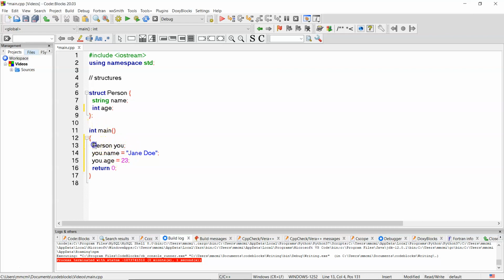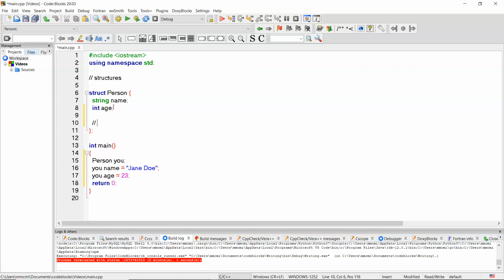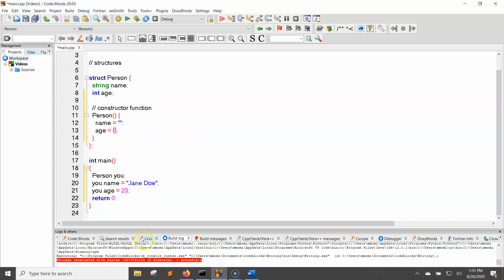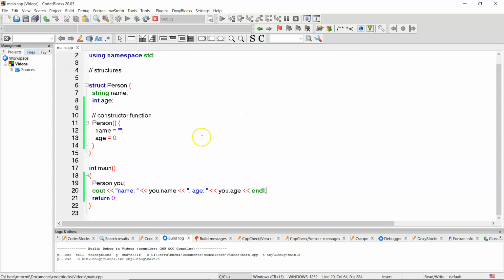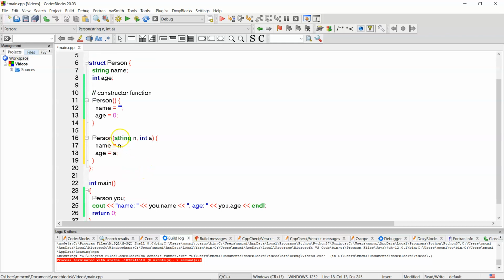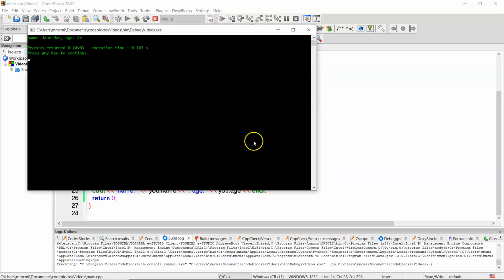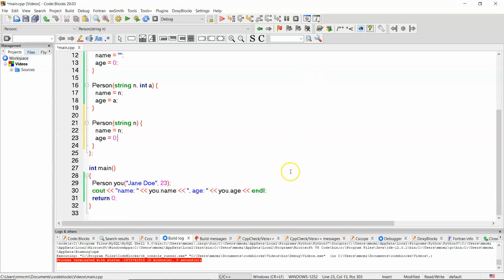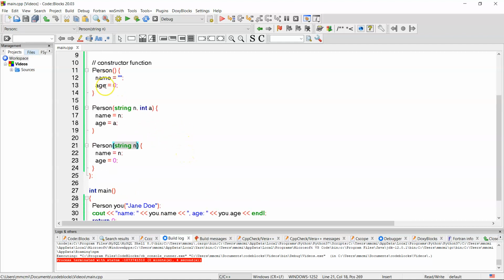structConstructors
This video describes how to build constructors for structures.